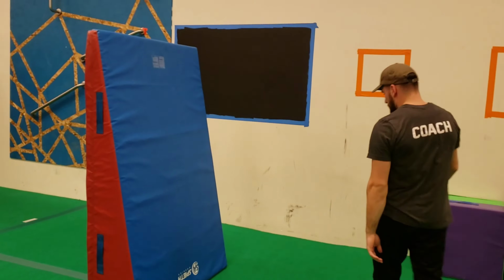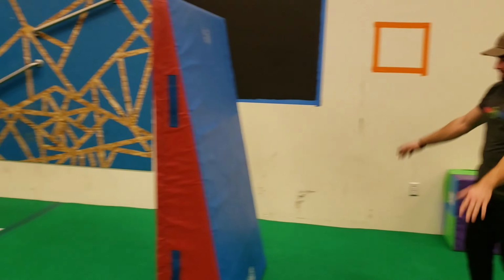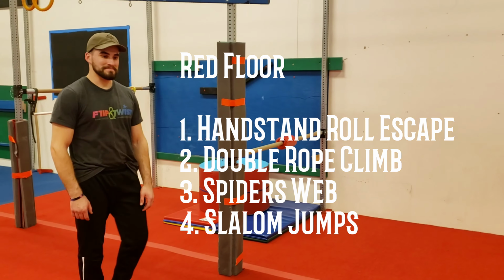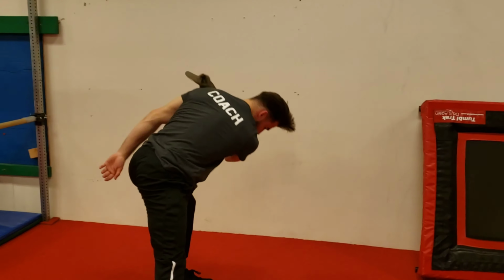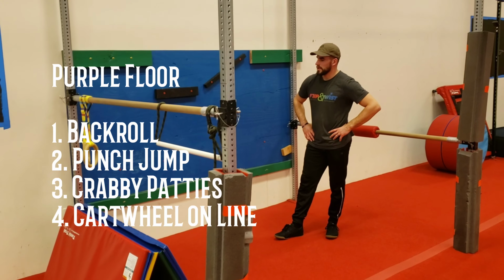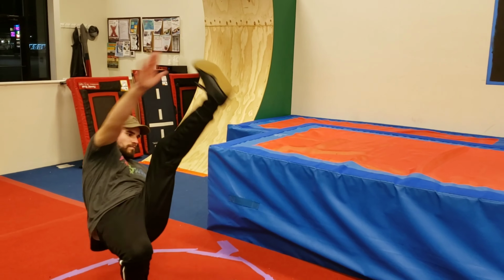Ninja Blue Week 9